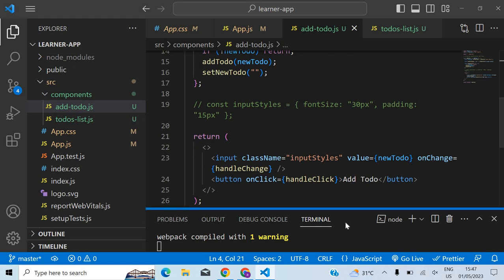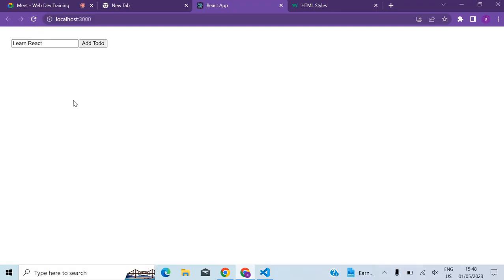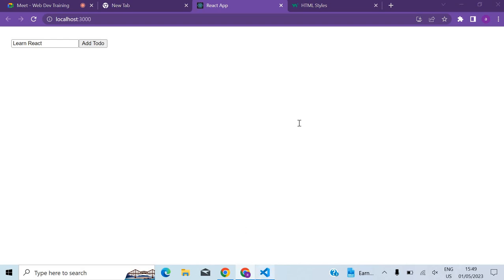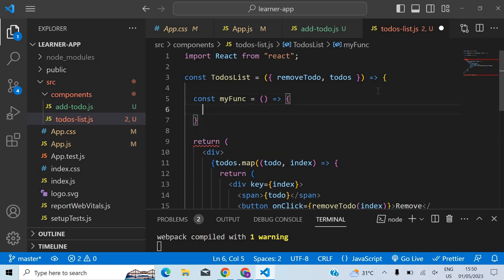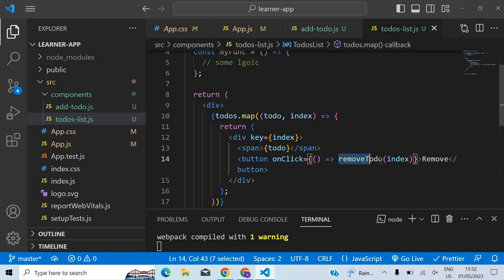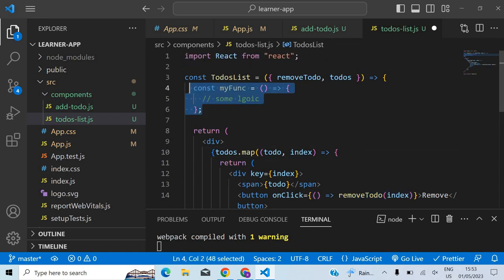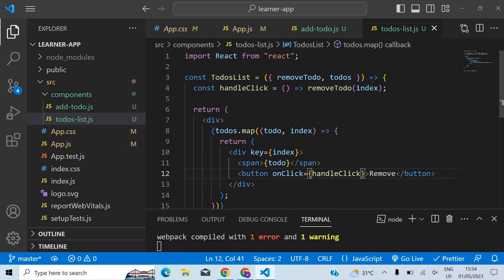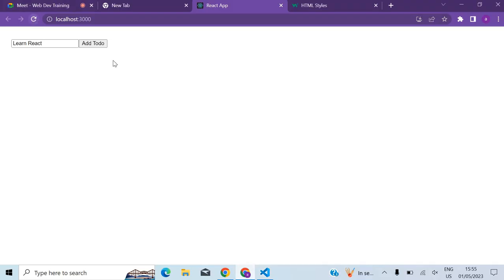React for beginners - Class 11 - React Project - Todo App Part 4